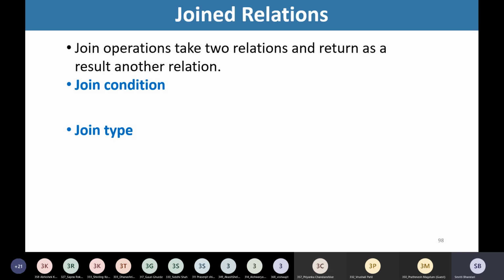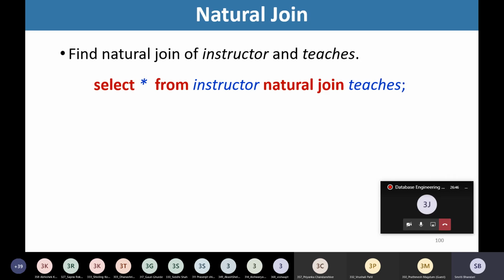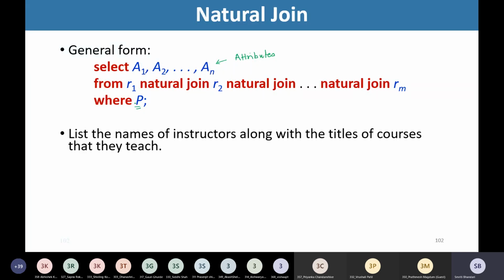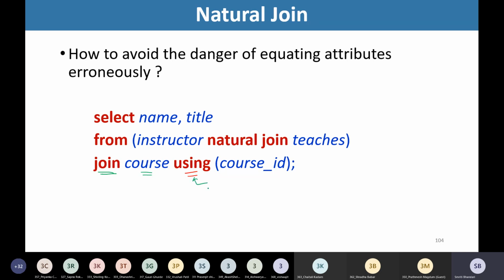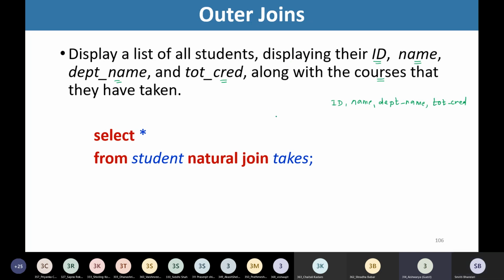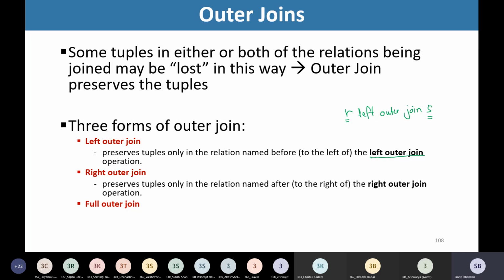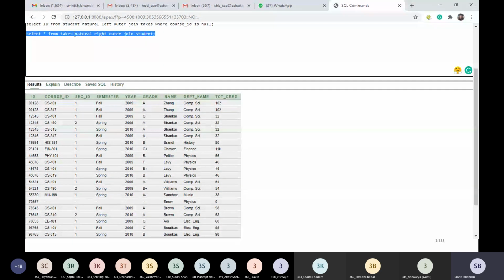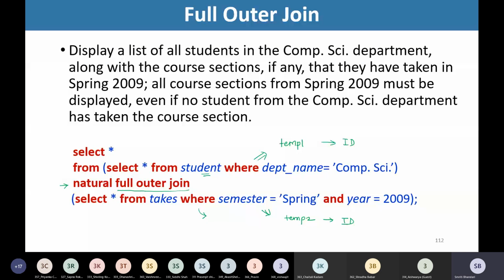# 35 - SQL - Join Operations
This video explains Join operations in SQL with practical demonstrations.